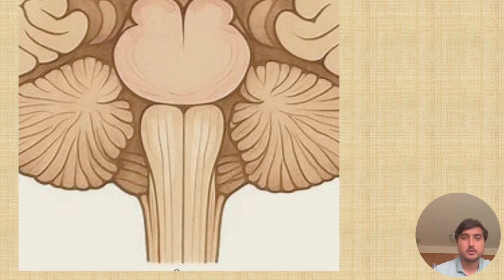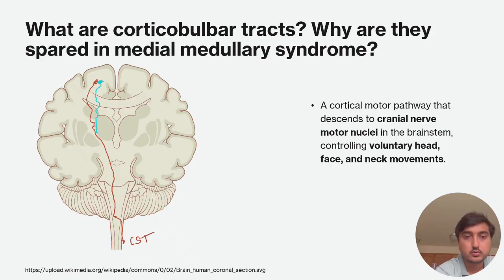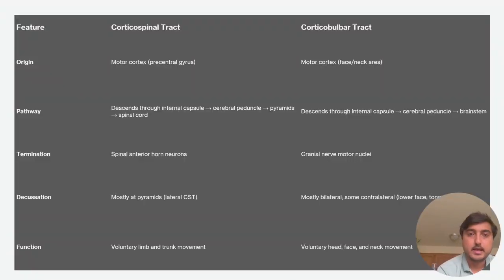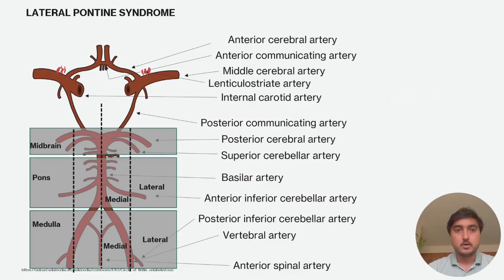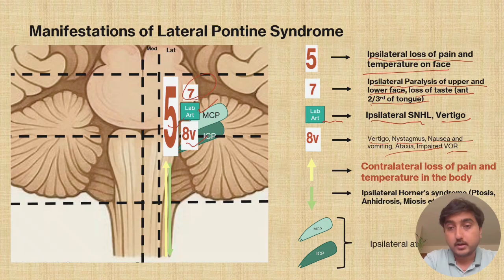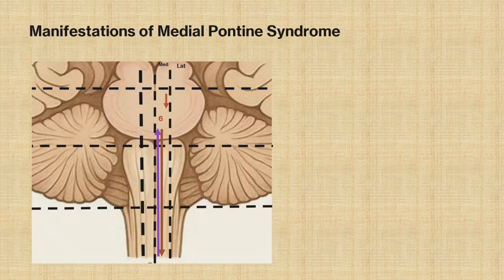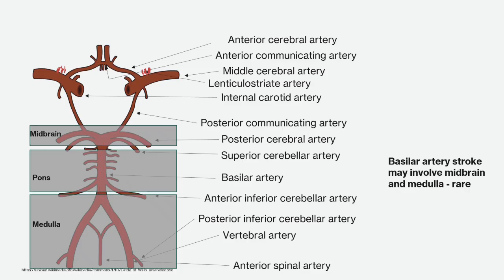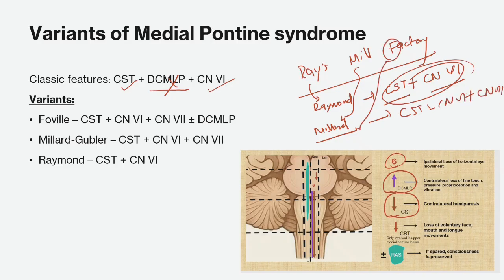Medial and lateral Pontine syndromes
This video continues our series on “Localizing the Strokes.” In this session, I explain the medial and lateral pontine syndromes.
If you find any of the concepts here challenging, I recommend watching the earlier videos in this series first.